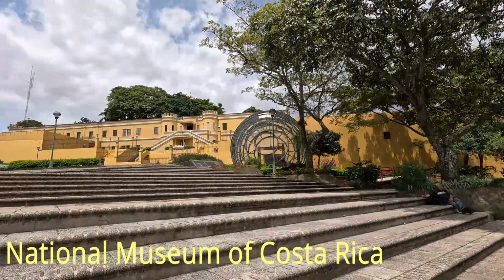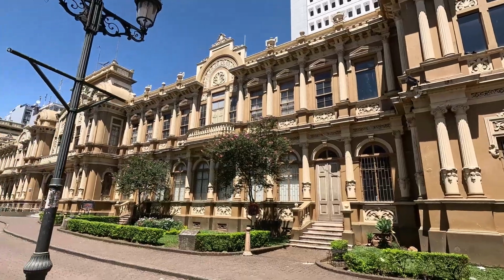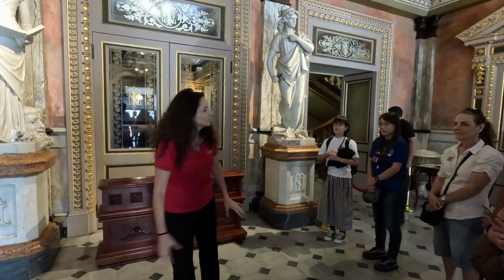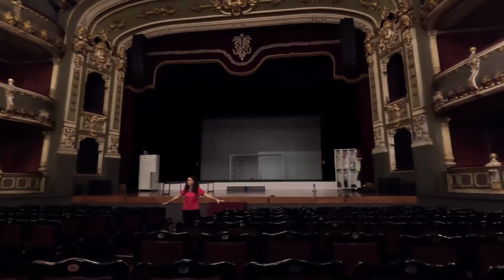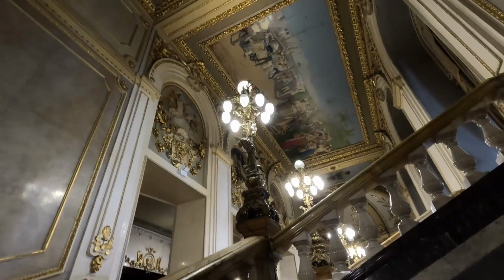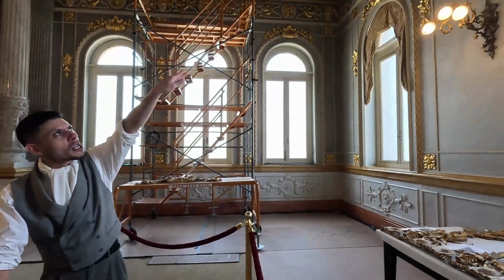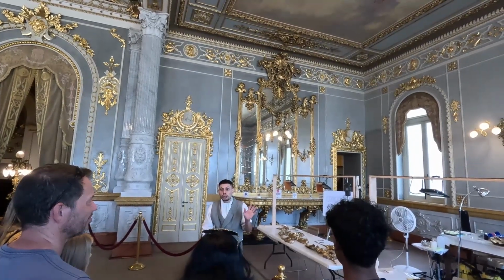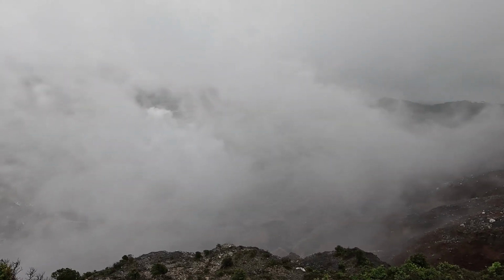Costa Rica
My one week journey in Costa Rica
سفر یک هفته ای من به کاستاریکا